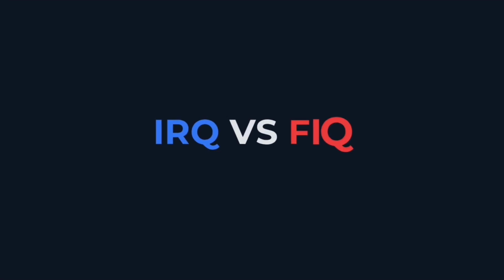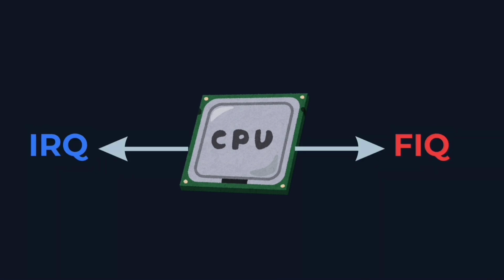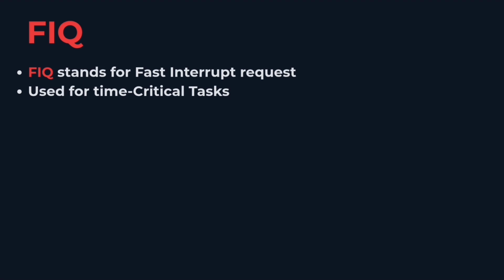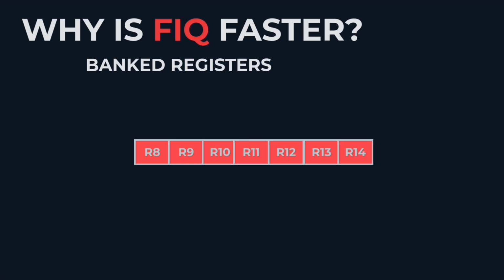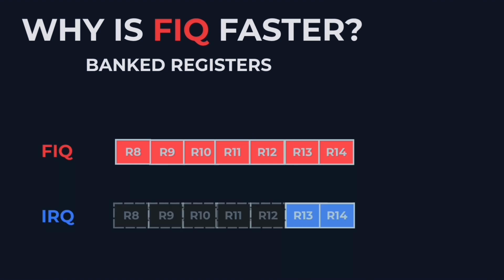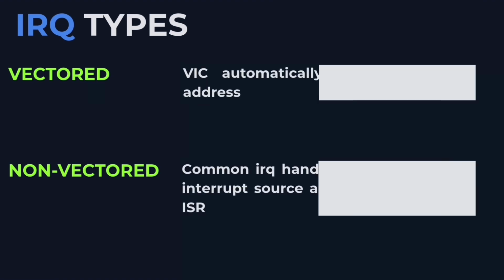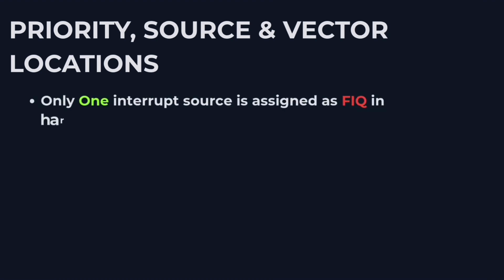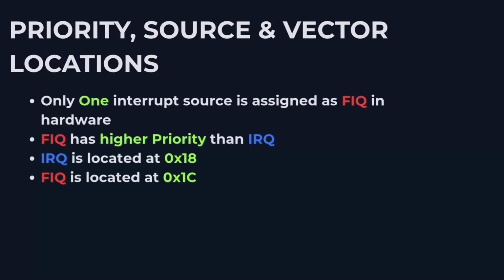IRQ vs FIQ Explained | ARM7 LPC2148 Interrupts Made Simple (Beginner Friendly)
Confused between IRQ and FIQ in ARM7? This beginner-friendly tutorial explains the difference clearly using the LPC2148 microcontroller.

In this video, you’ll learn what is irq and fiq and why FIQ is faster than IRQ

🔹 What you’ll learn:

IRQ vs FIQ explained in simple terms
Why FIQ is faster (R8–R12 banked registers concept)
Interrupt latency and priority
Vectored vs Non-Vectored IRQ (LPC2148 specific)
Why only one interrupt can be assigned as FIQ
ARM7 vector table (0x18 vs 0x1C explained)

📌 This video is perfect for:

ARM7 beginners
LPC2148 learners

🚀 By the end of this video, you’ll have a clear understanding of how ARM7 interrupt handling works and why FIQ is designed for high-speed operations.